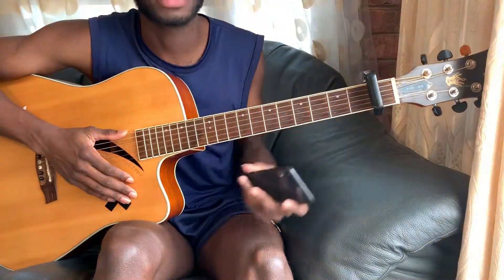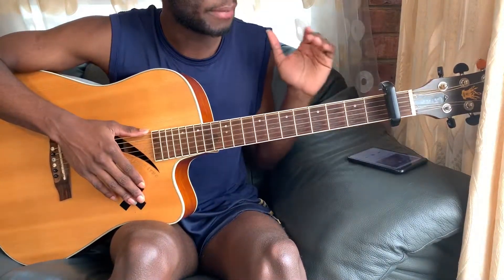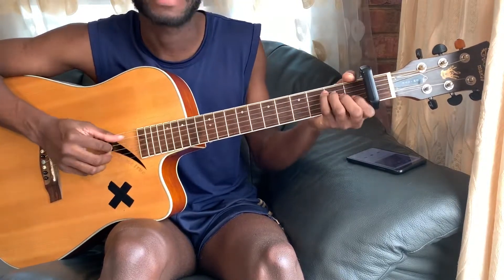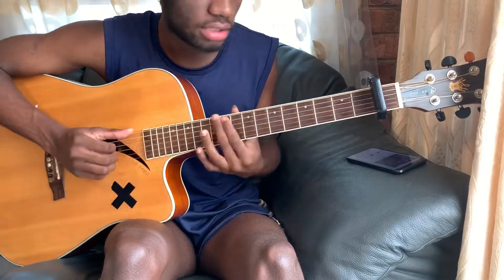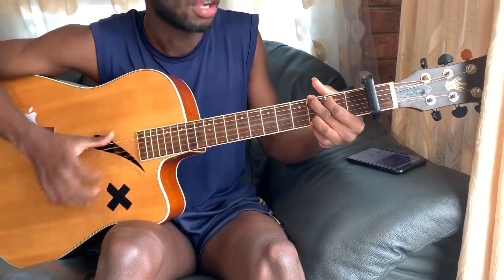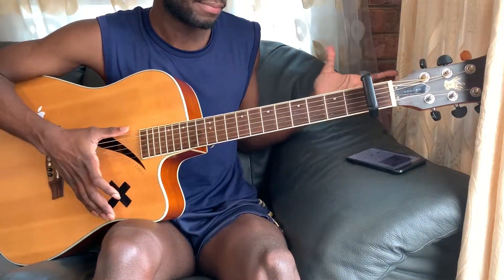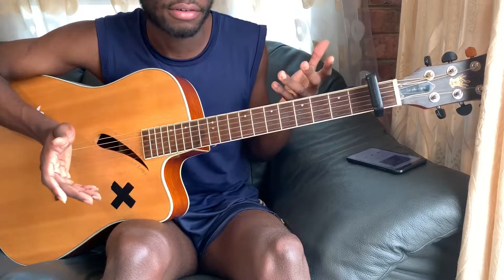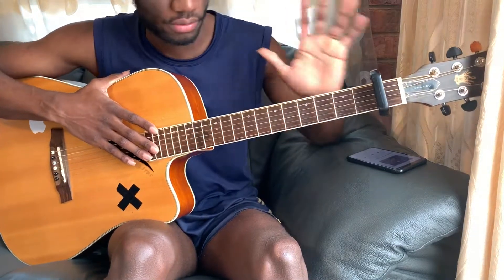Hate the club ft. Masego |Kehlani| (how to play) guitar chords and acoustic interpretations